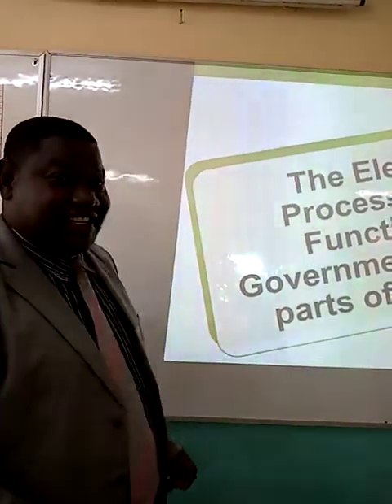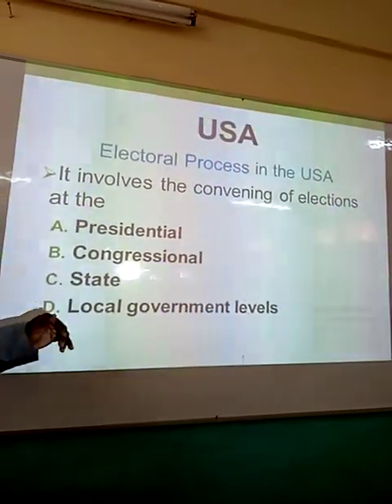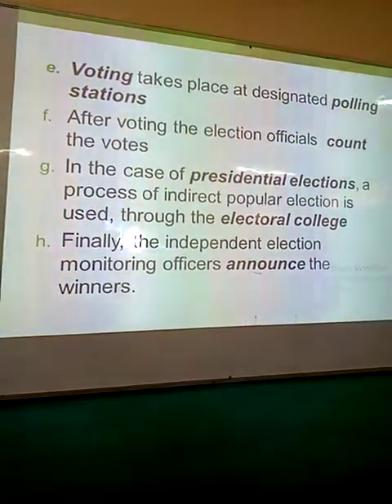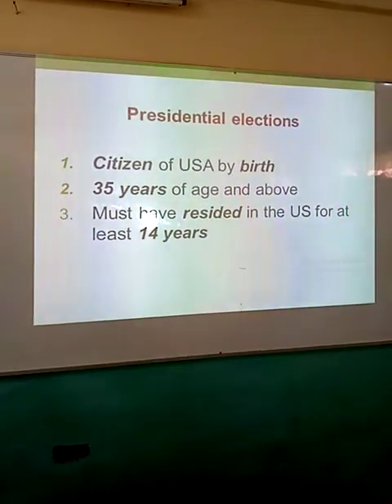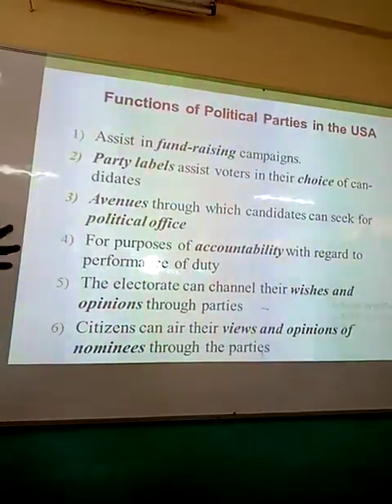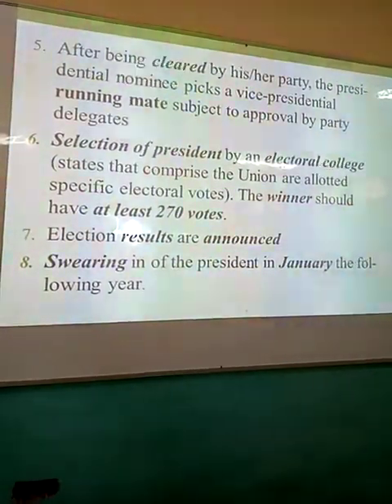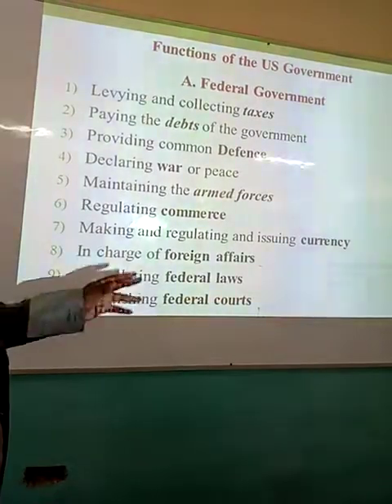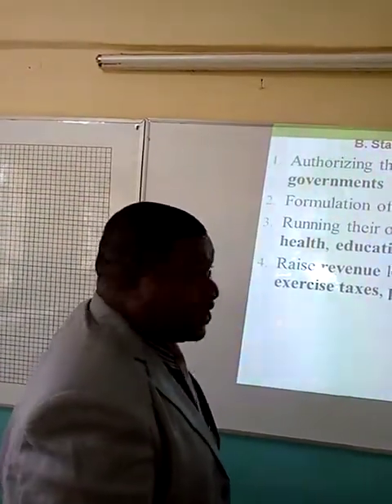THE ELECTORAL PROCESSES AND FUNCTIONS OF GOVERNMENTS IN OTHER PARTS OF THE WORLD; LESSON 01